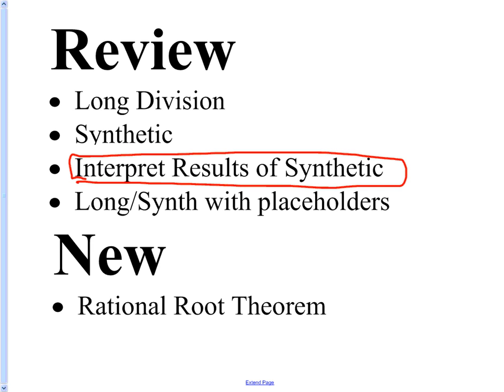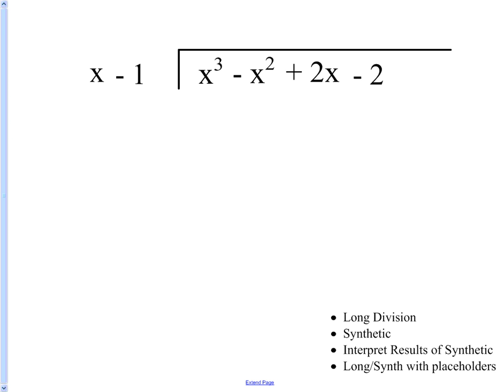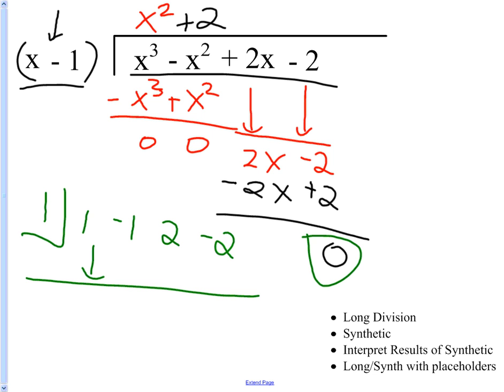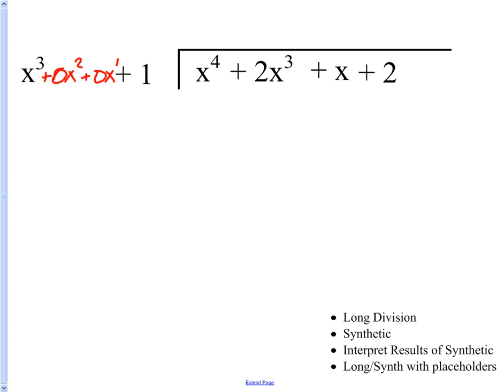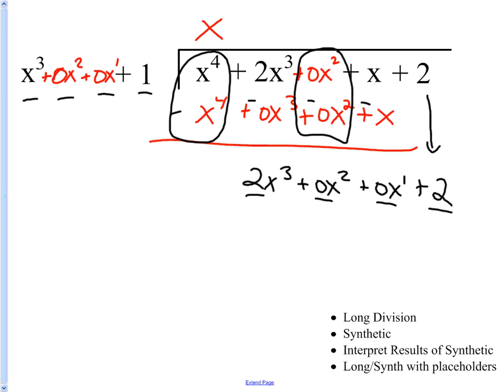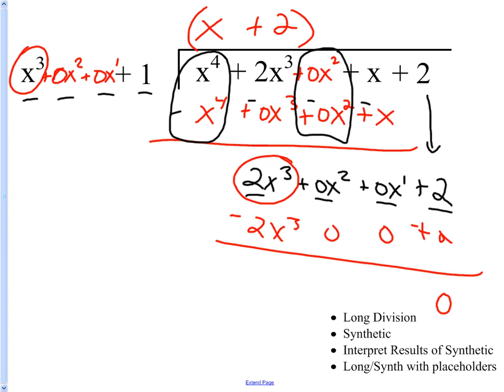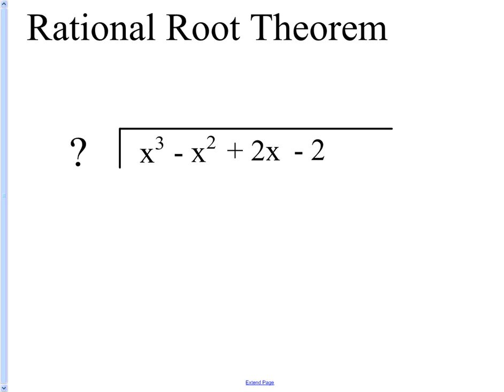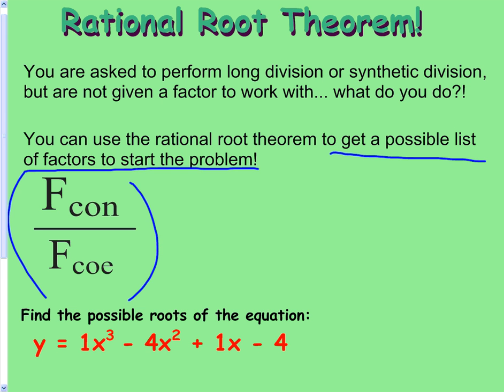7.8 Rational Root Theorem - Day 1 - Part 1 - lesson.wmv